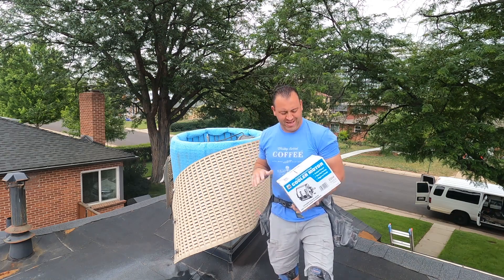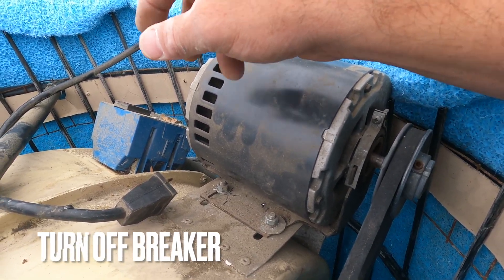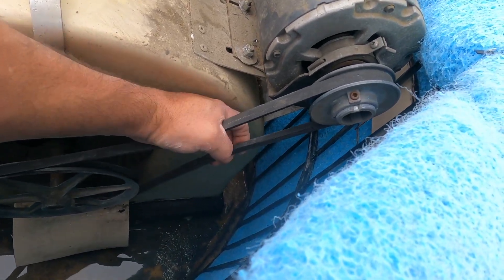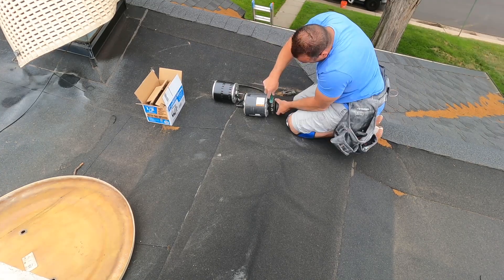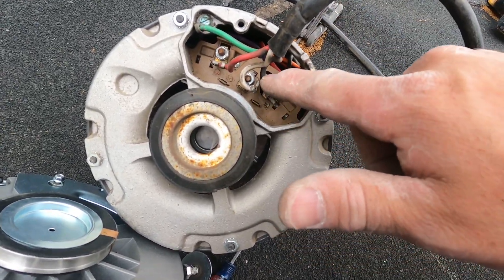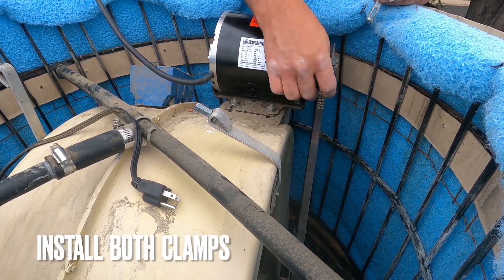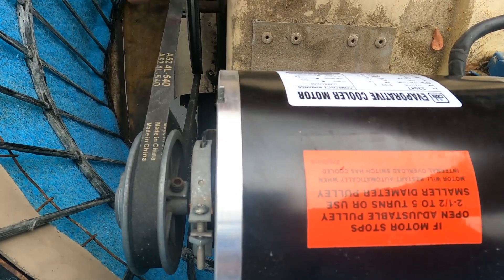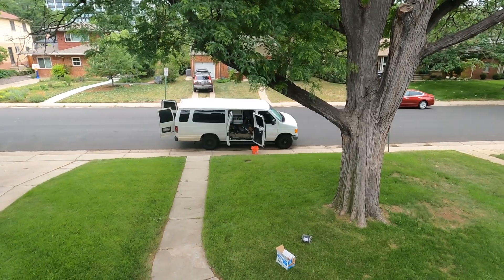Swamp Cooler not working? How to perform maintenance [ Handyman ]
Handyman shows how to install new swamp cooler motor from Home Depot. #2022 @vidiq